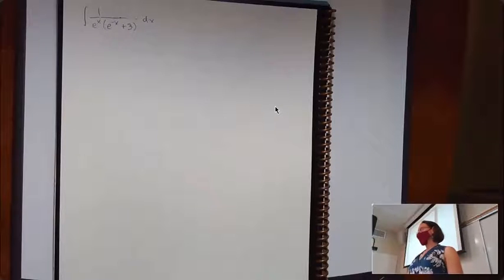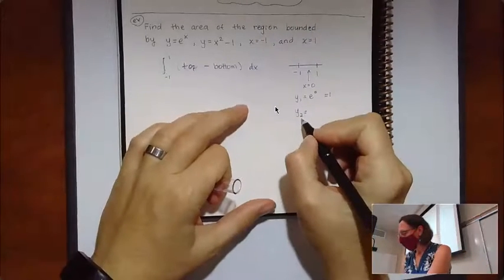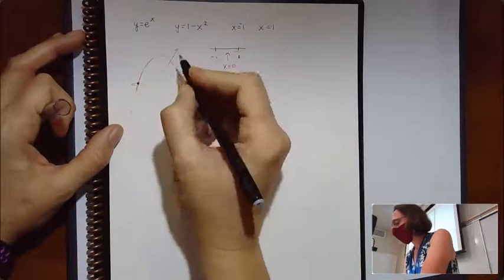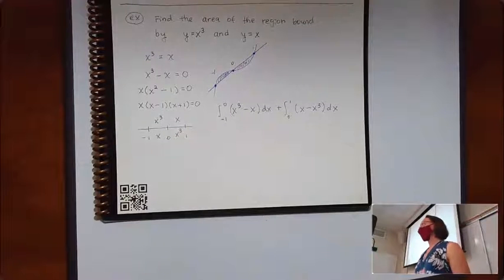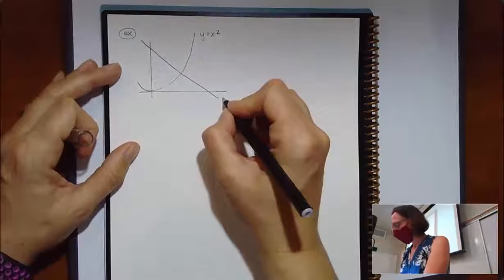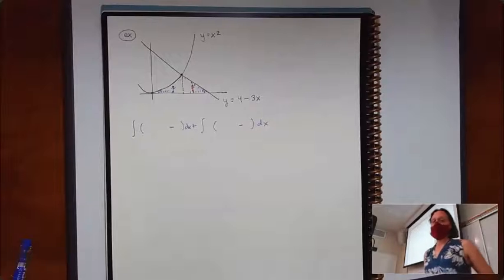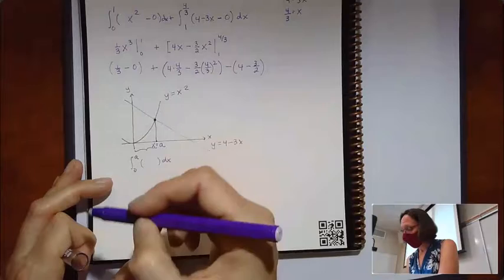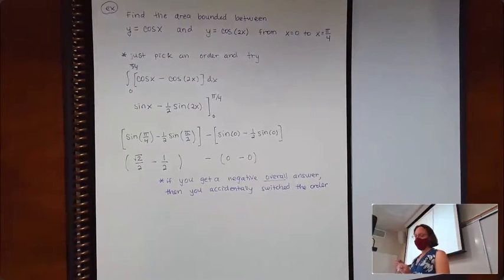Area between curves, splitting a region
25 October 2021
A few examples: Area between curves, splitting a region